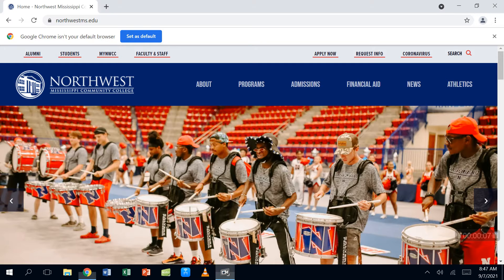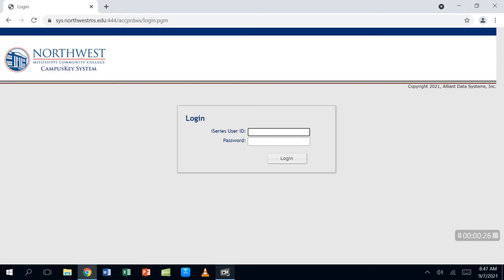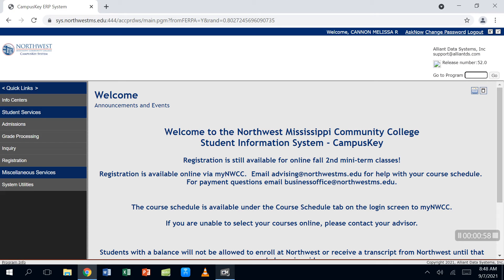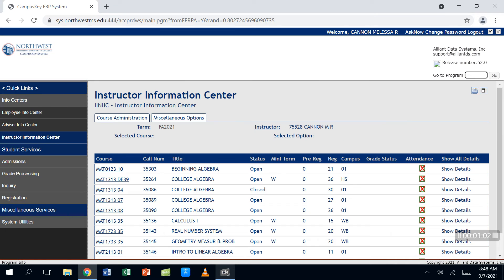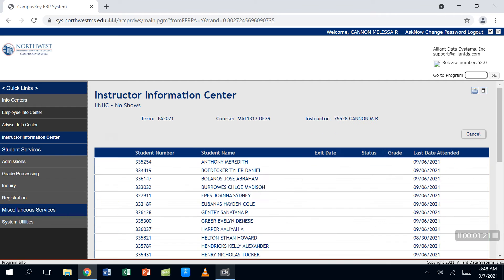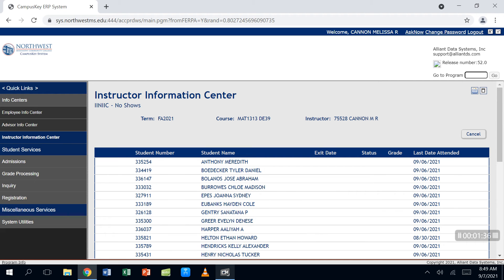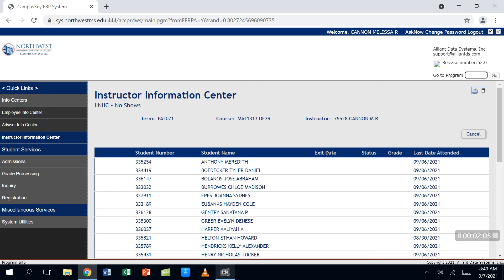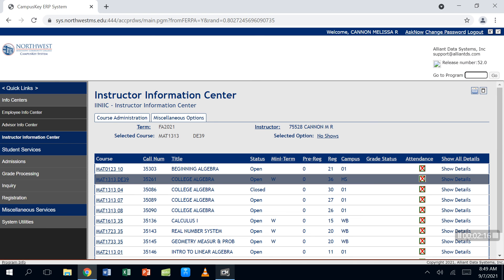no shows 9 8 21